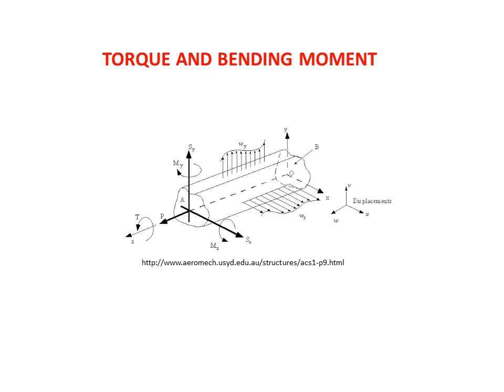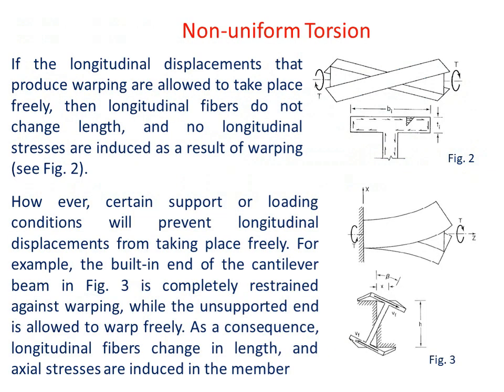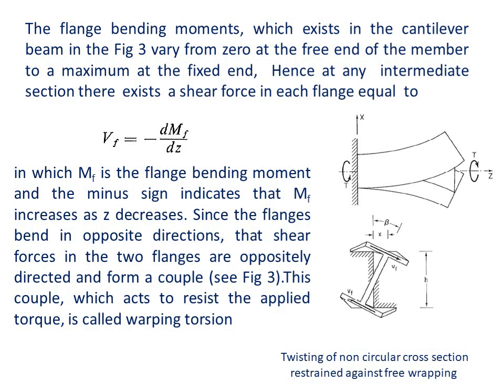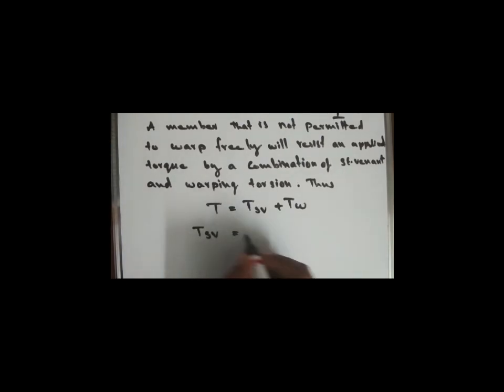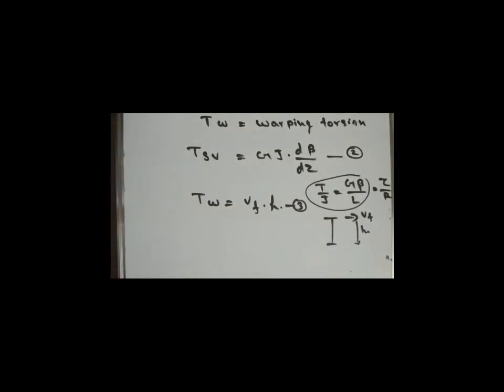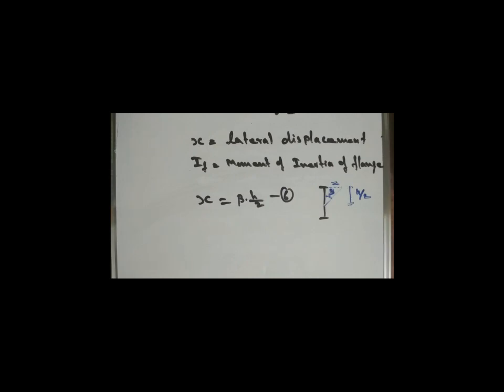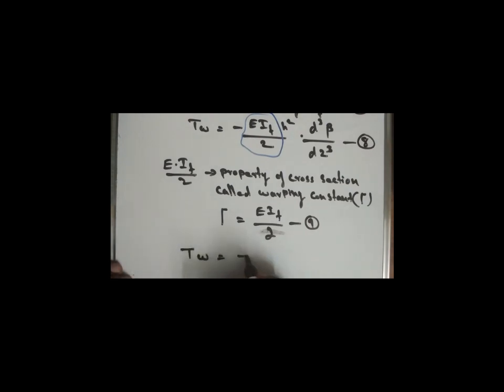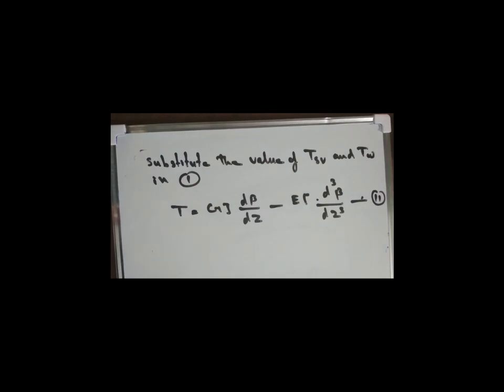TORSIONAL BUCKLING M5 -1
STABILITY OF STRUCTURES